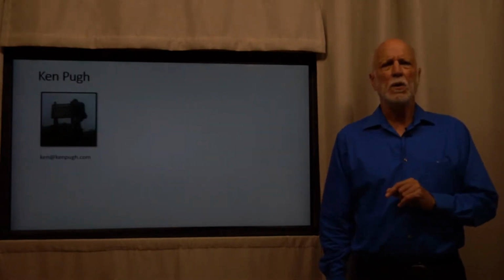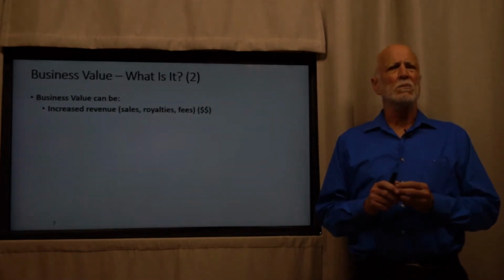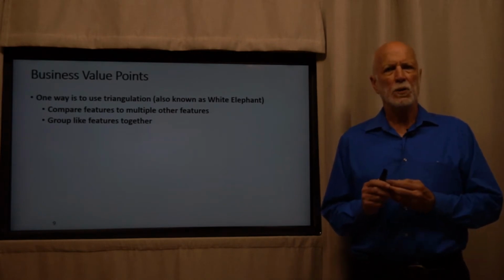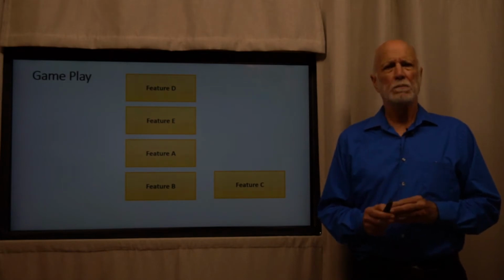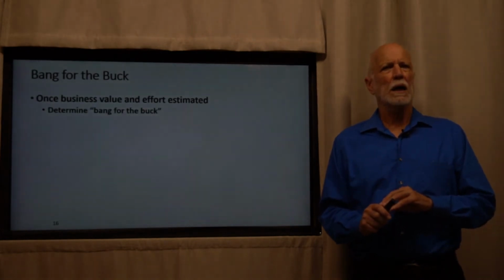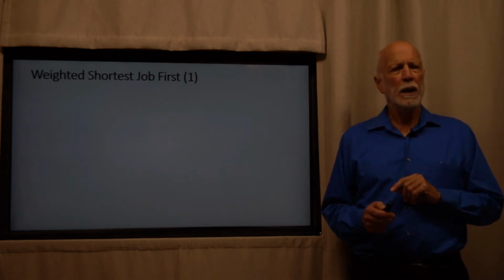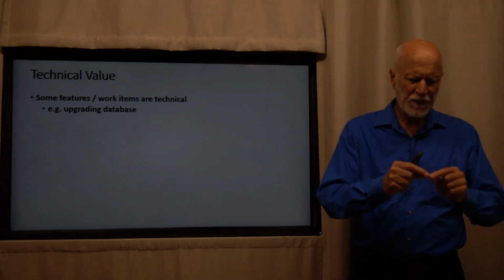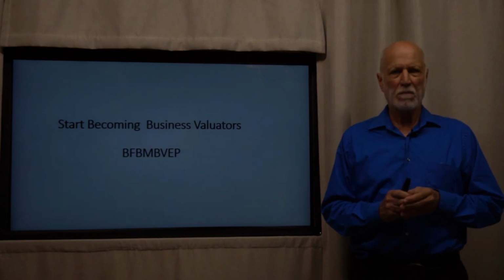Determining and Tracking Business Value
Agility delivers business value quickly.   This talk covers what business value is, how to estimate it, and what to do with it.  This is a newer version of the video.